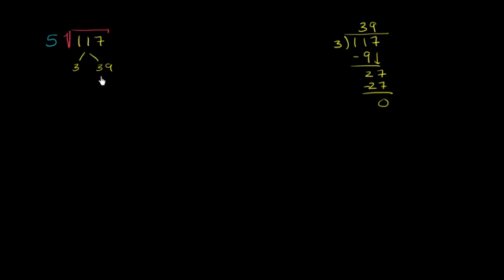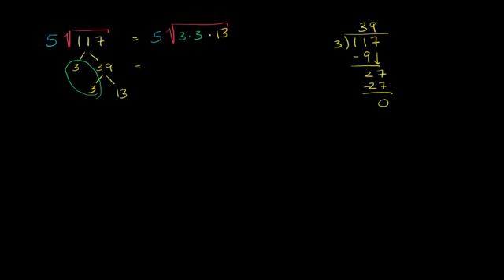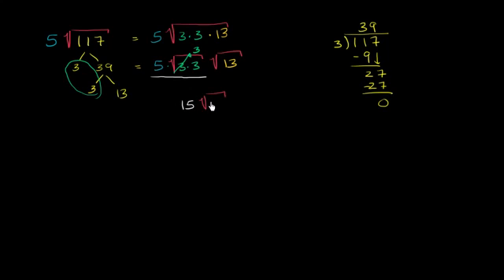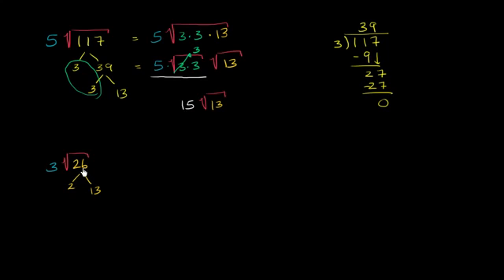Simplifying square roots Exponents, radicals, and scientific notation Pre Algebra